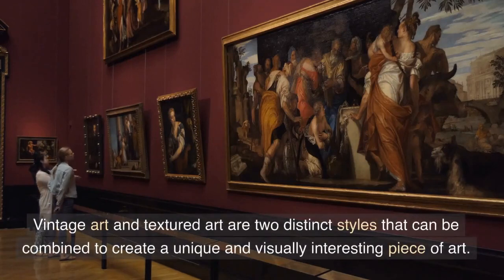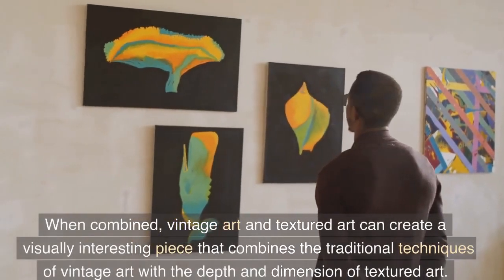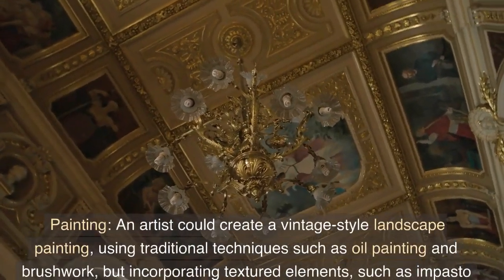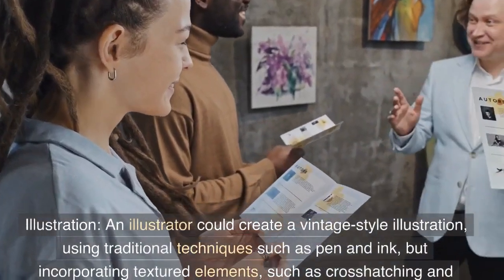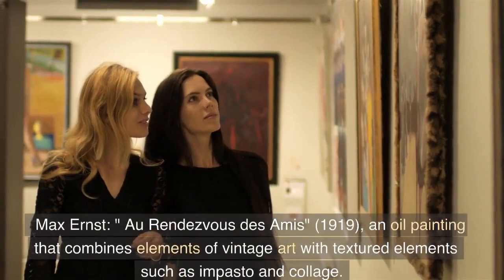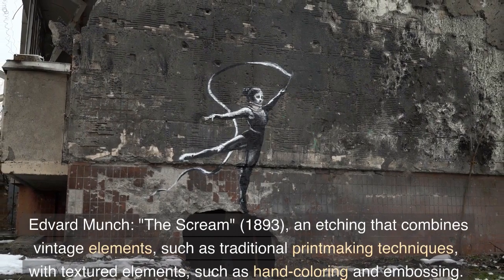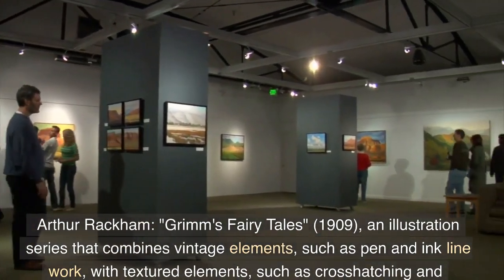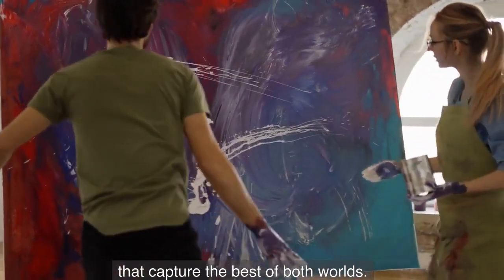Vintage Art and Texture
Vintage art and textured art are two distinct forms of artistic expression that have each gained popularity in their own right. Vintage art refers to artwork that is inspired by or created in a style that is reminiscent of a previous era, often from the early to mid-20th century. This type of art typically features classic and elegant design elements, muted color palettes, and nostalgic themes. On the other hand, textured art is focused on exploring the tactile qualities of the artwork, using various materials and techniques to create a three-dimensional effect that engages the senses of the viewer. This type of art often incorporates elements such as impasto paint, collage, or mixed media to create a unique and dynamic visual experience. While both vintage and textured art have their own distinct styles, they both offer a fresh and unique perspective on the world of art, and can be enjoyed by art lovers and enthusiasts of all kinds.